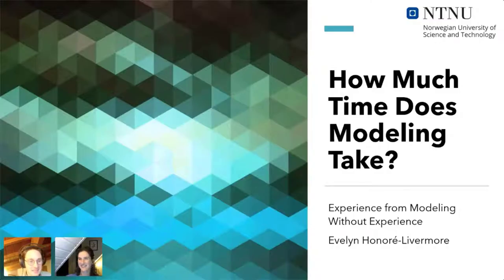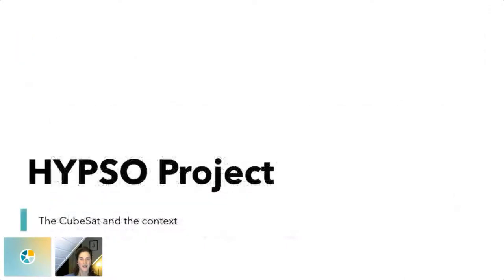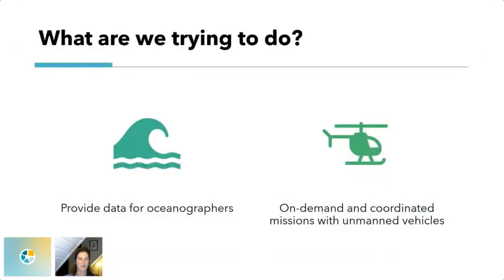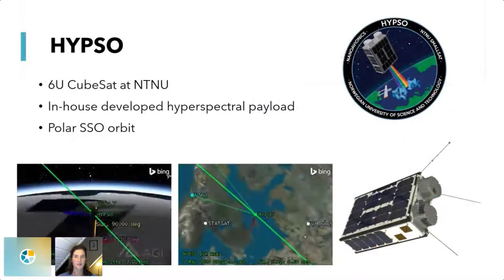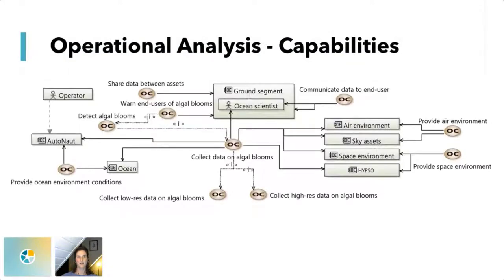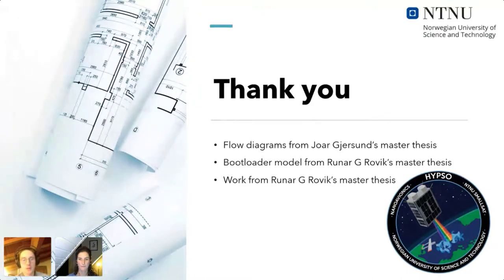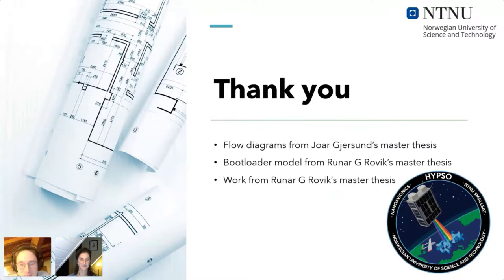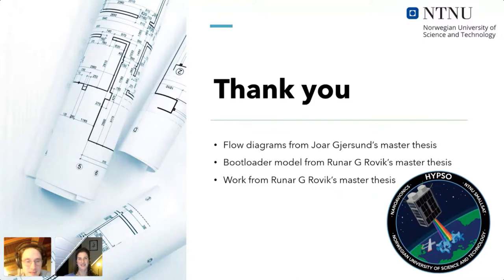How much time does modeling take? Exp. from modeling without experience | NUST | Capella Days 2021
How much time does modeling take? Experience from modeling without experience

Presented by: Evelyn Honoré-Livermore (The Norwegian University of Science and Technology)

A shared common mental model of a system design between team members is a goal many projects aspire to. Applying MBSE can be one way of achieving this. Here we present the results of an inexperienced modeler taking existing code logic and modeling it in Capella 5.0, and measuring how much effort was needed. The models make the logic of the program more accessible to coders who did not worked on that specific piece of code previously, which can increase the possibility of code review and improving logic. The case study was a University CubeSat team, where team members join the project as a part of their thesis, while the project continues for 2-3 years, and modeling the code logic can reduce some of the onboarding effort required when new members want to reuse or improve on existing codebase.